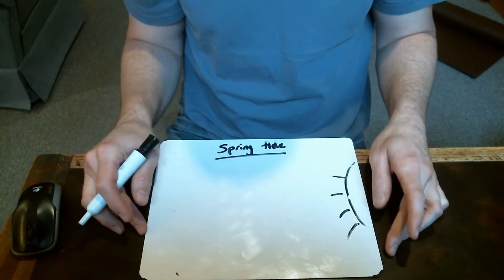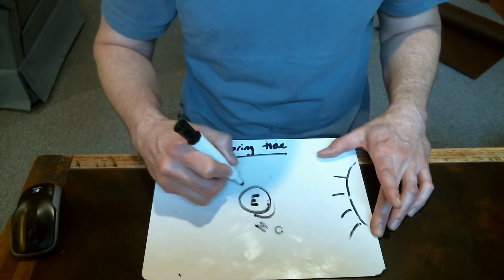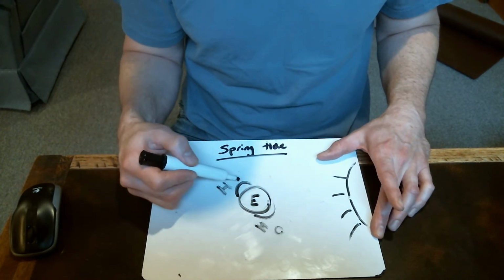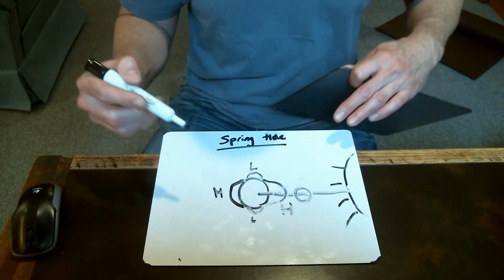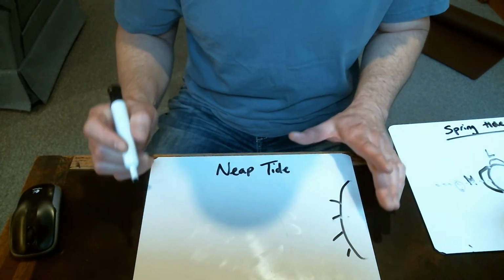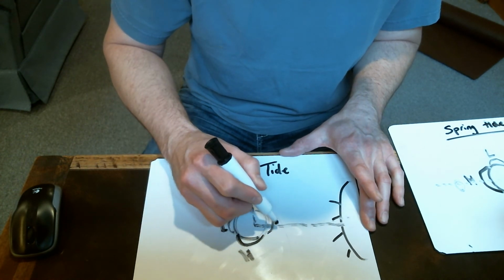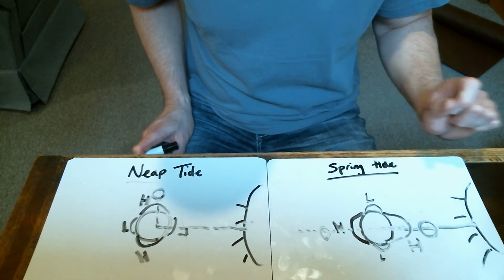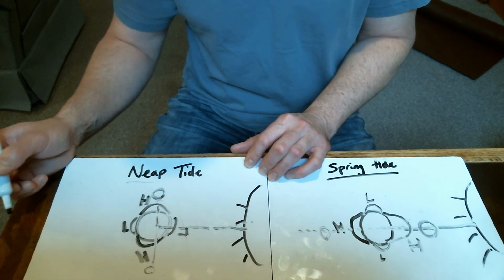Spring vs Neap Tide Quick Introduction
3/30 Spring Vs Neap Tide Quick Introduction